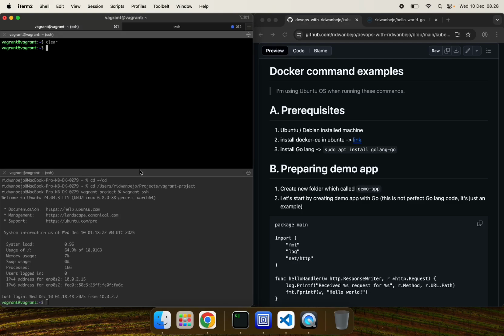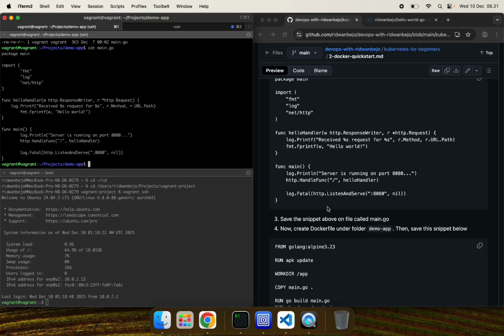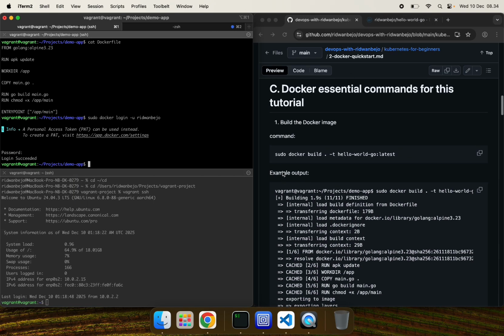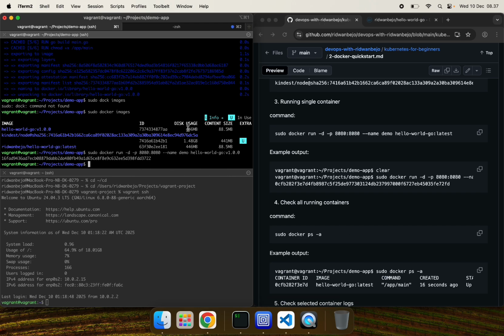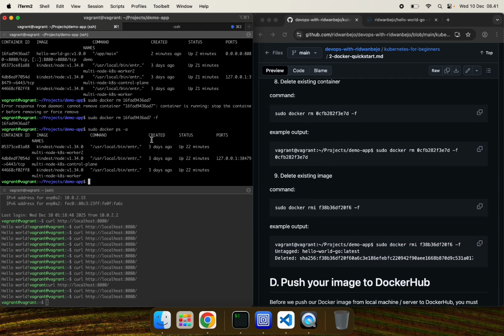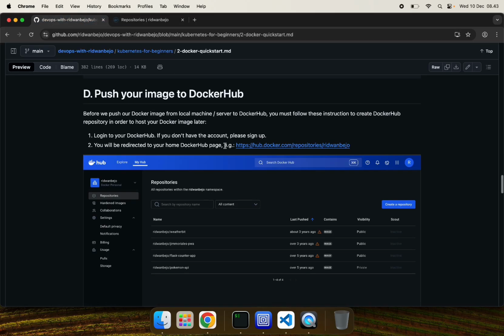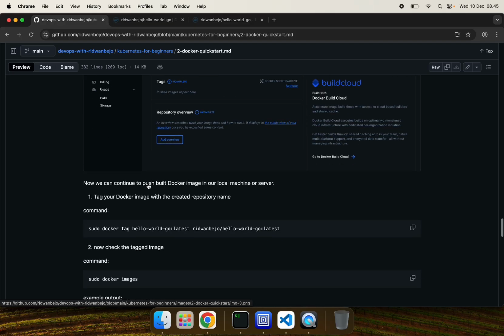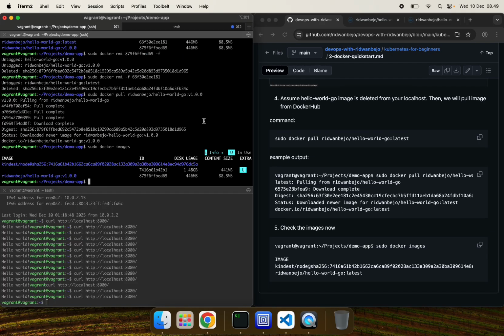Kubernetes for Beginners - 2. Docker Quickstart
Docker is container runtime for building and running container-based application.

00:00 Prerequisites
06:50 Essential Docker Commands
14:10 Push you built image to DockerHub